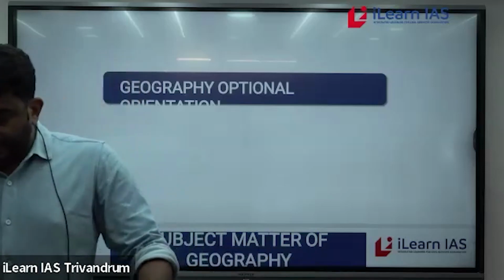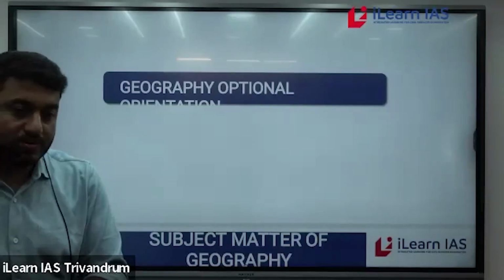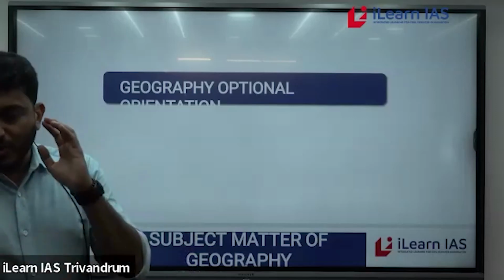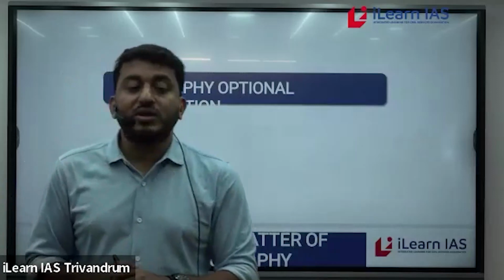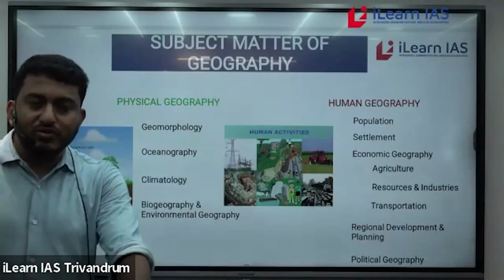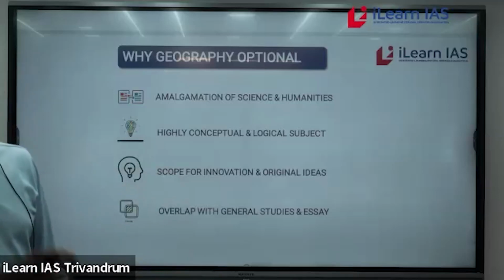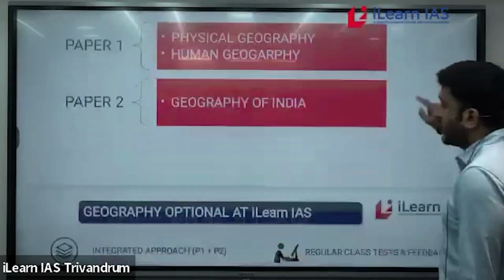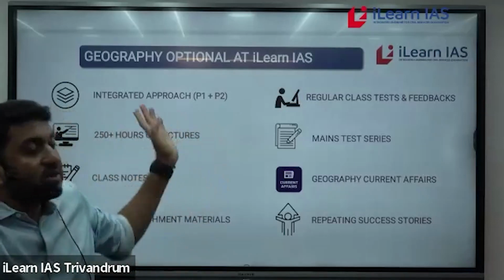Geography Optional Orientation |16.09.2023